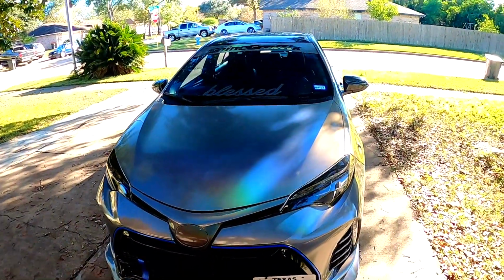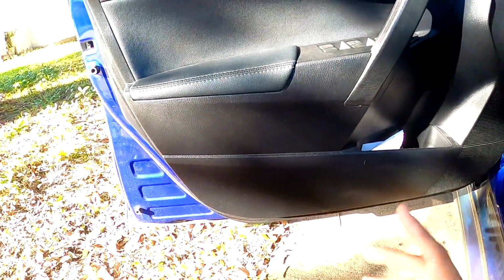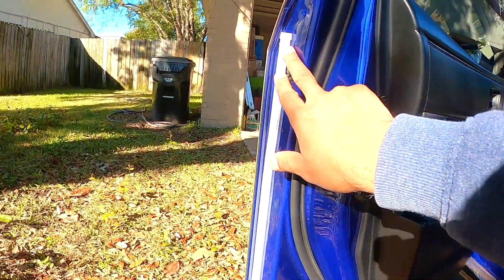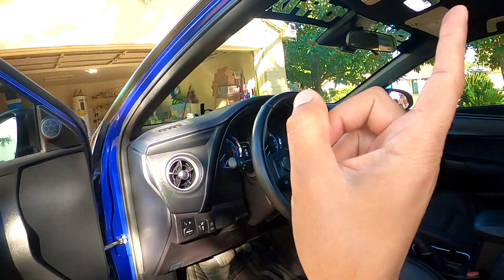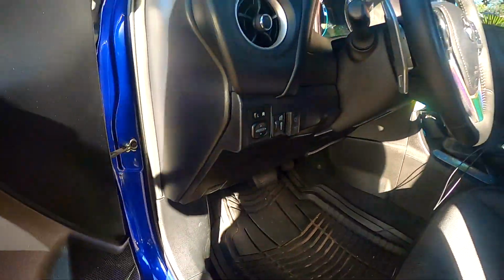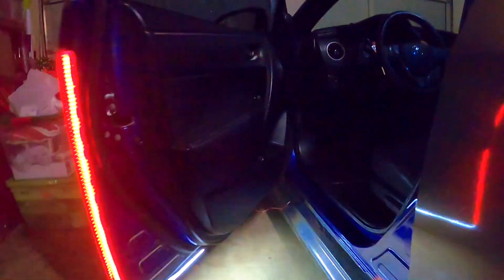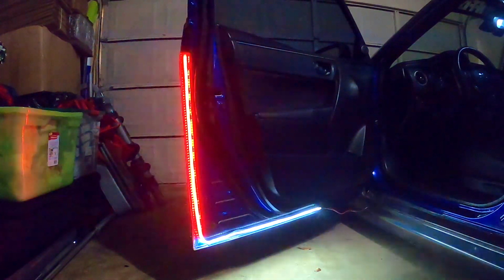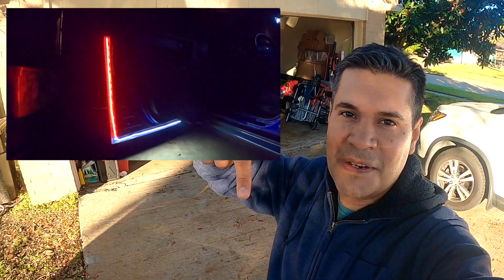Super Bright DOOR LED Strips install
Door Warning LED Strip

🔧 Amazon Favorites ➤